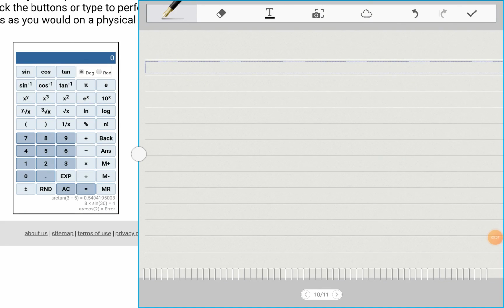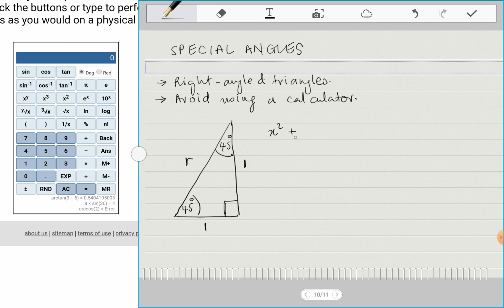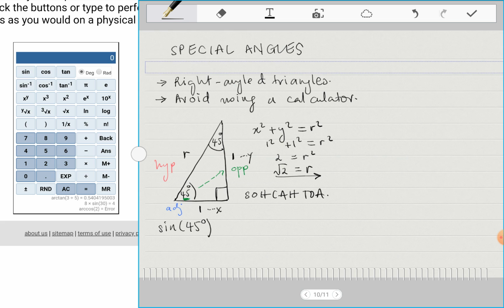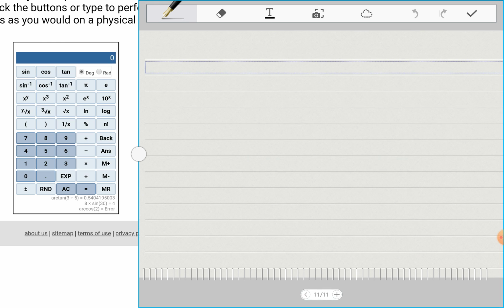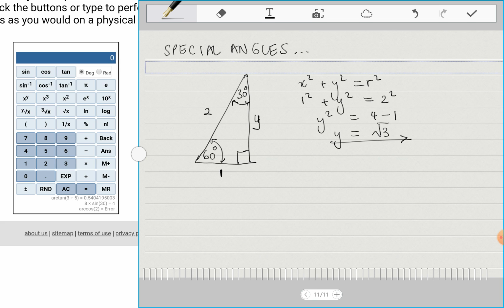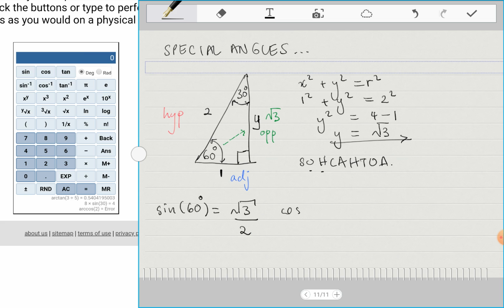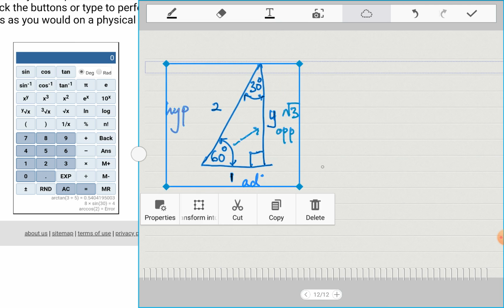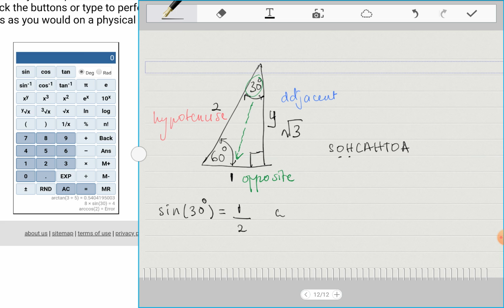Special Angles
In this video lecture, I go through the Special Angles and its applications.